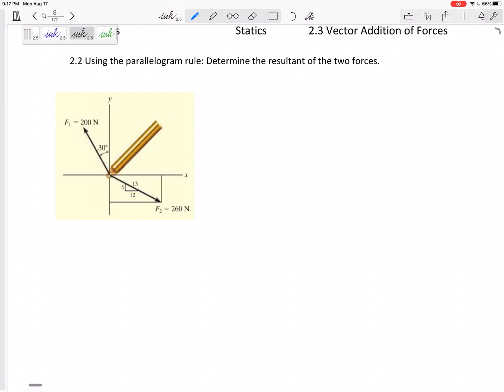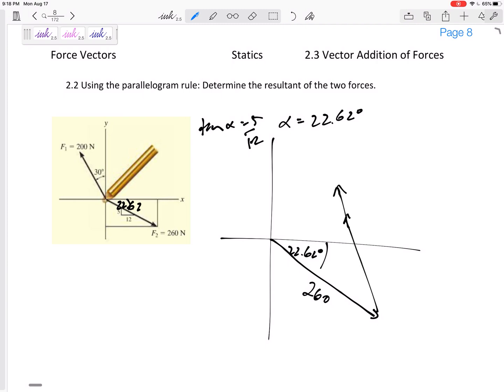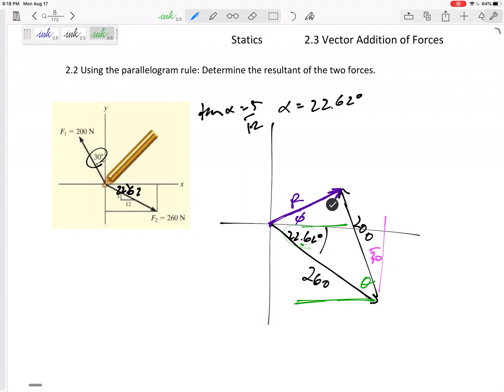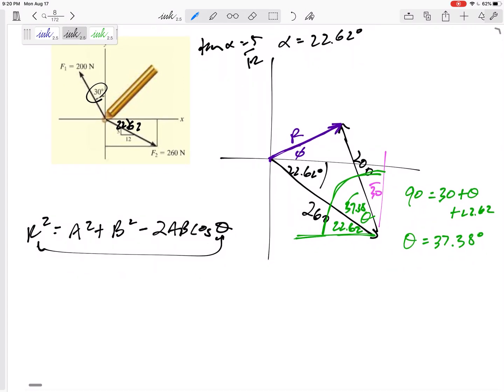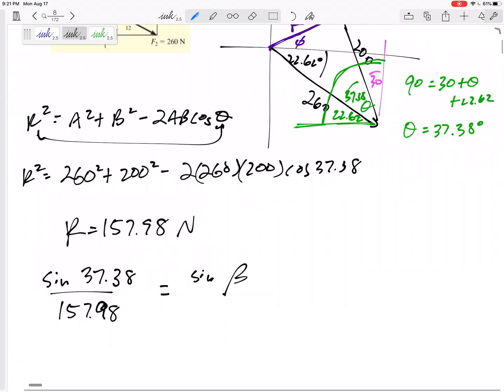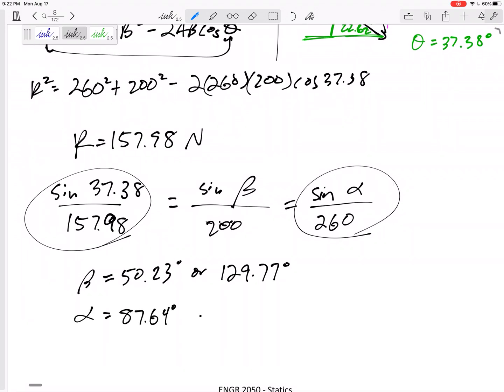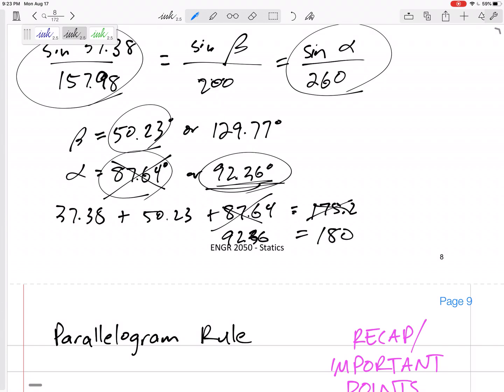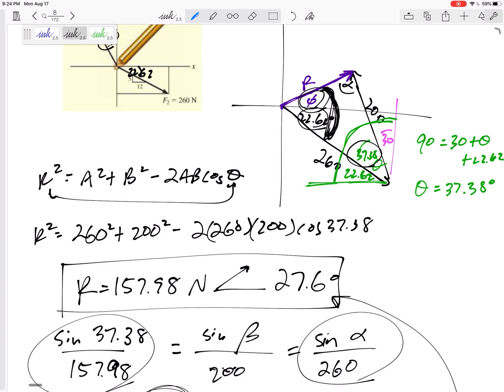Statics - 2D vector addition- Parallelogram Method example 2